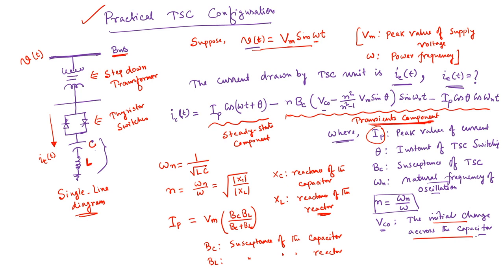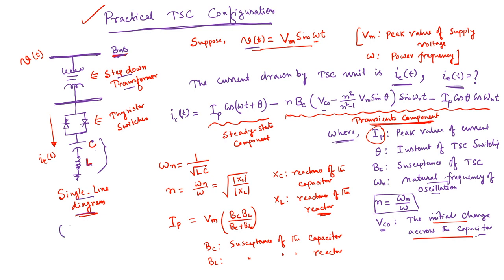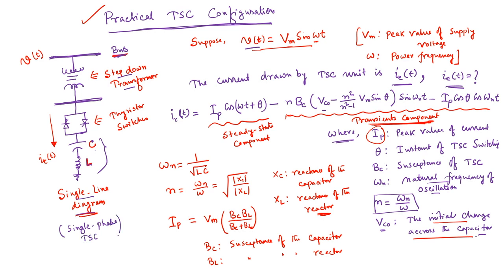Lec 19: Thyristor Switch Capacitor (TSC)